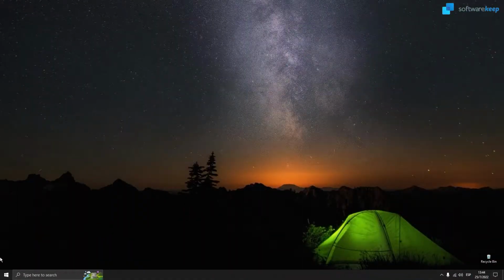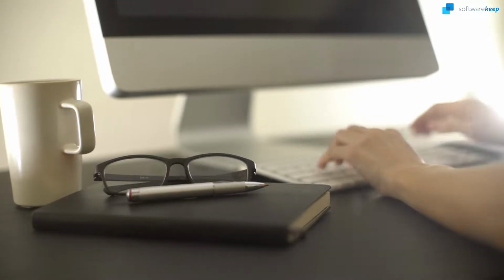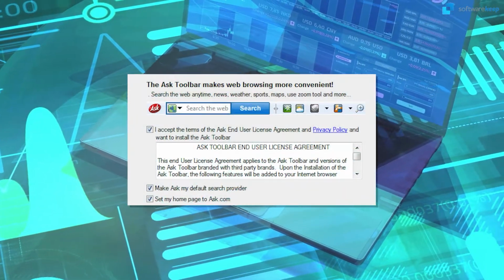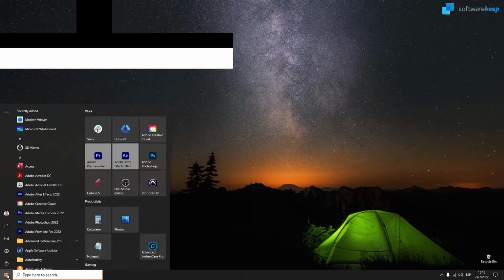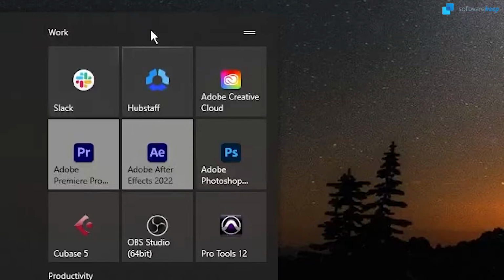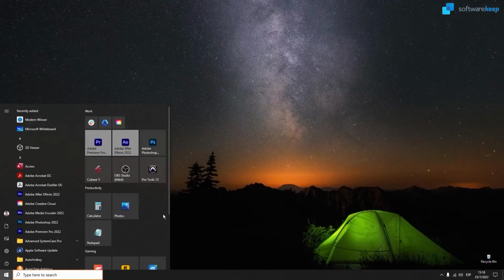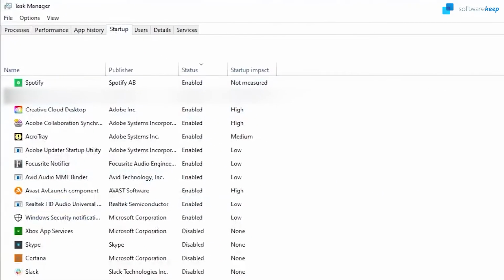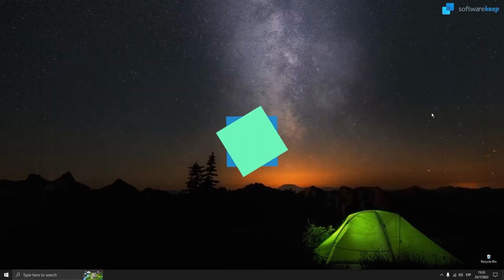💥4 Things That You're Probably Doing Wrong in Your PC (2022)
In this video I am going to show you 4 things that you are probably doing wrong with your computer.

Time Stamps:
00:00 Intro
00:10 Restarting Incorrectly
01:16 Not reading the Installation Options
02:25 Customization of the Start Menu
04:06 Startup Programs
05:35 Final thoughts